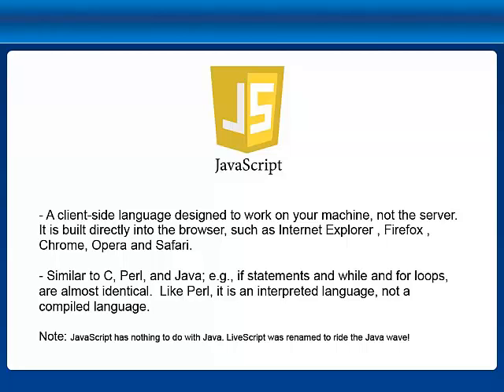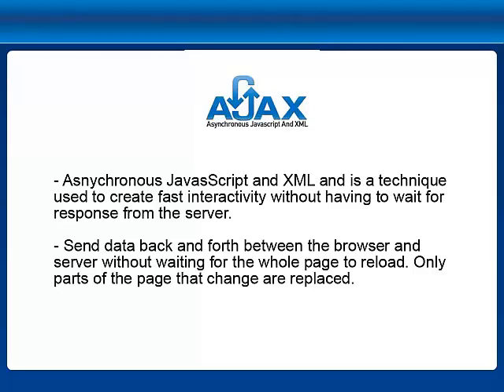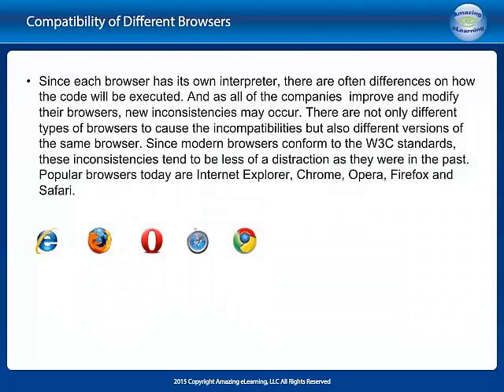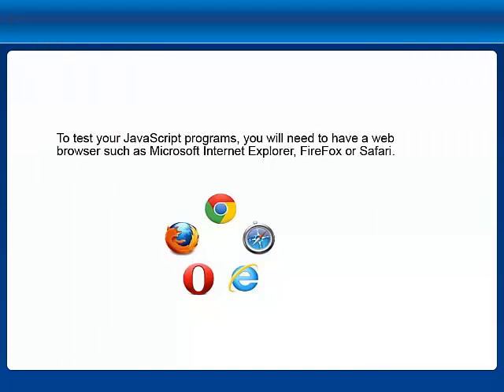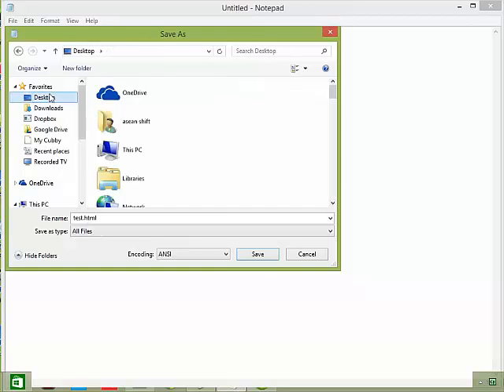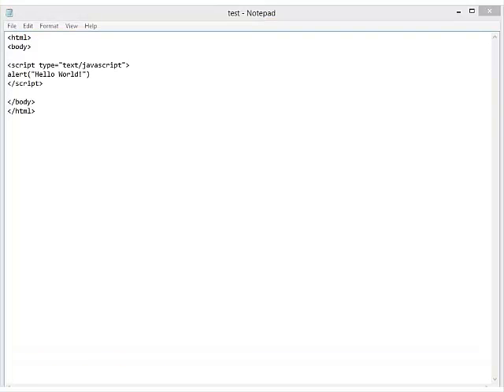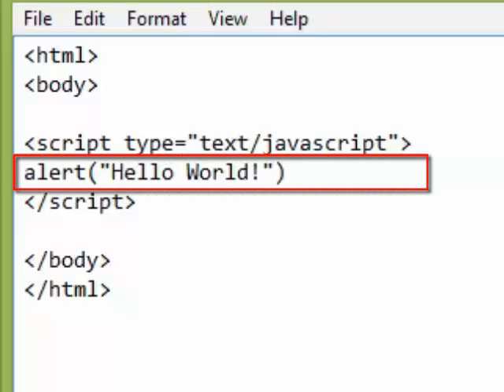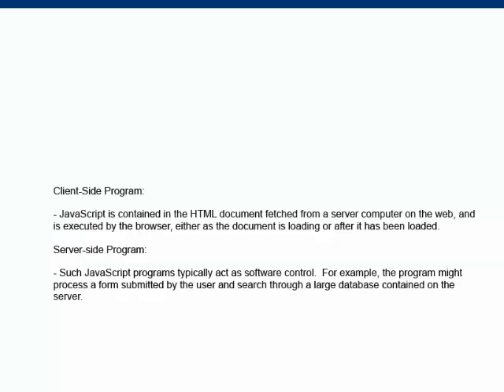Introduction to JavaScript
JavaScript has become one of the main stream web programming for websites and apps. This tutorial will explain to you what is Javascript and how it can help you.